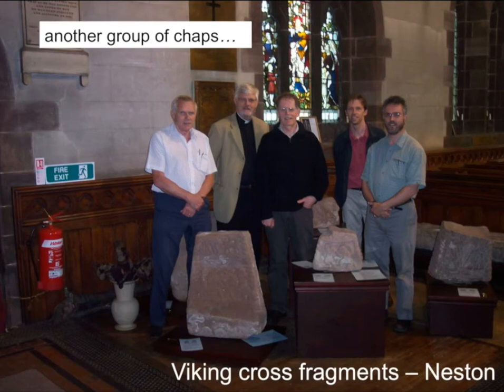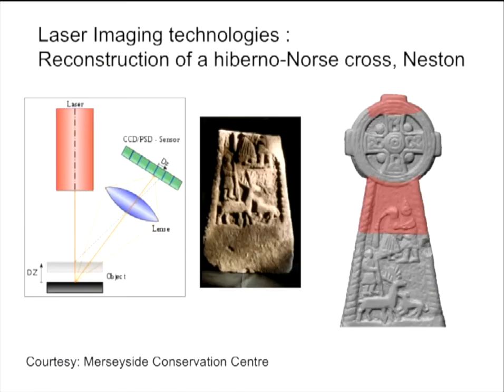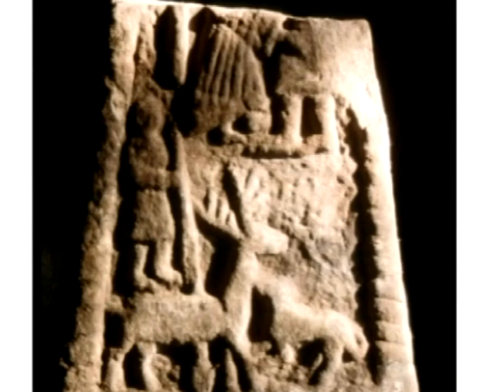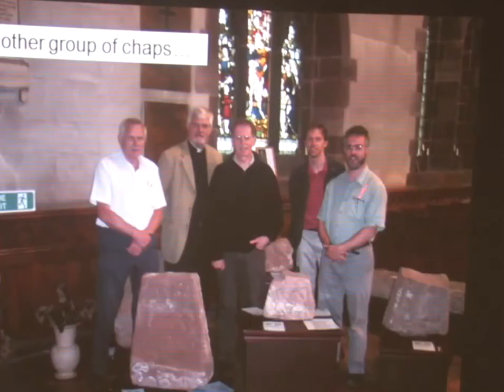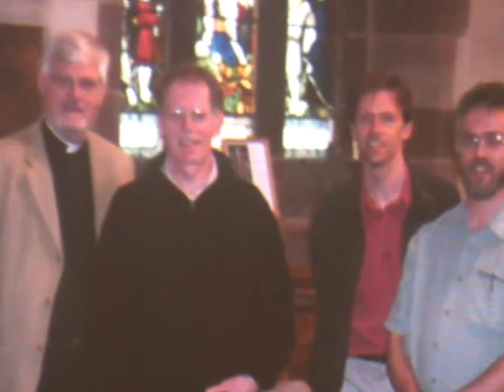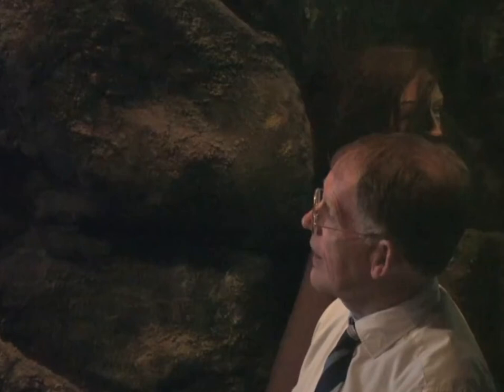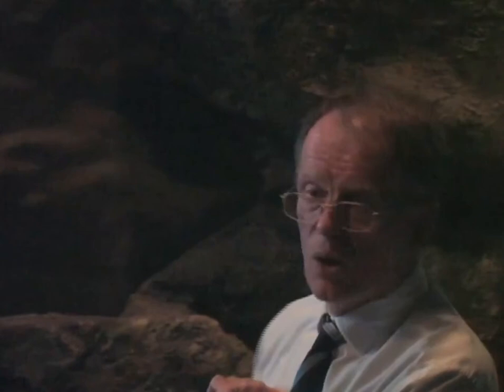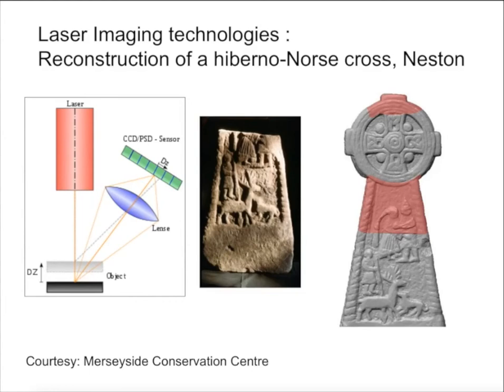Laser Image Reconstruction of the Neston "Viking Lady" Cross. Prof Steve Harding at Largs Festival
Accompanying book Part 7 of "Science and the Vikings: Hakon Hakonsson Lecture", Largs Viking Festival 2016